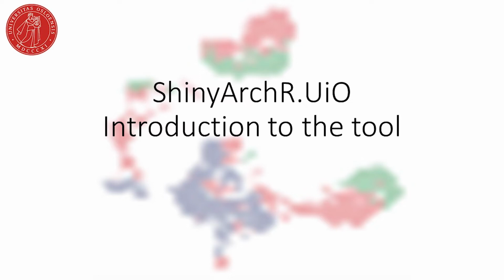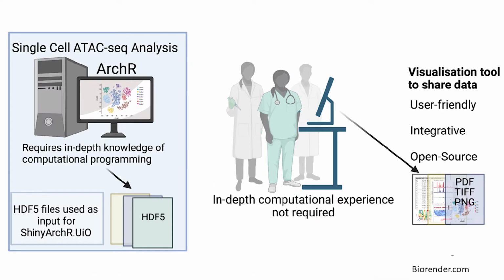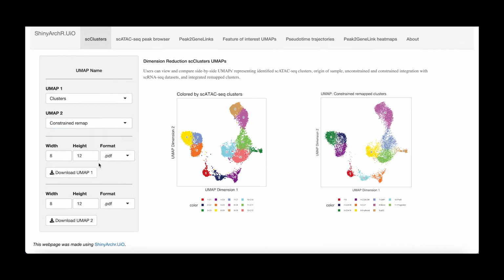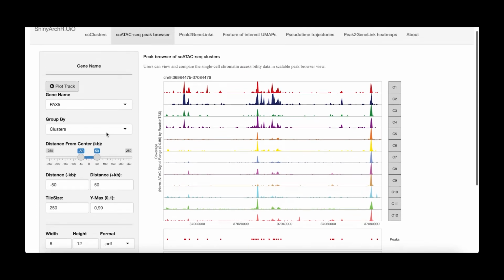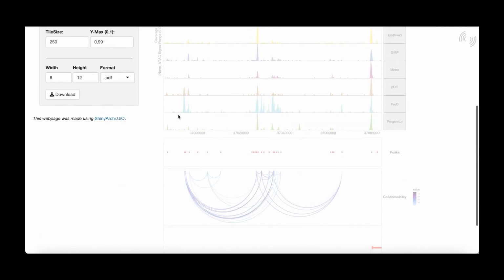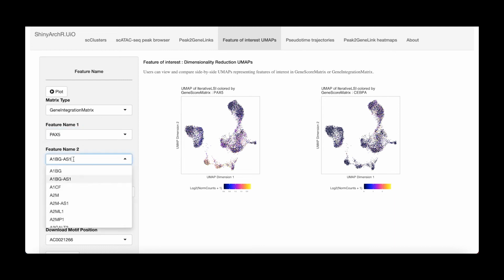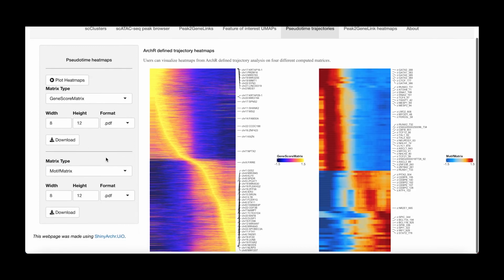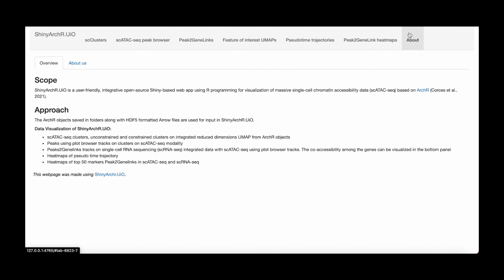Introduction to ShinyArchR.UiO for single-cell ATAC-seq analysis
We have developed ShinyArchR.UiO, an R-based Shiny app, that facilitates chromatin accessibility and visualization of single-cell Assay for Transposase-Accessible Chromatin sequencing data in a user-friendly, interactive, and open-source web interface. Here we present ShinyArchR.UiO with an example scATAC-seq dataset for hematopoietic cells.

Would you like to learn more on how to set up ShinyArchR.UiO then follow our video